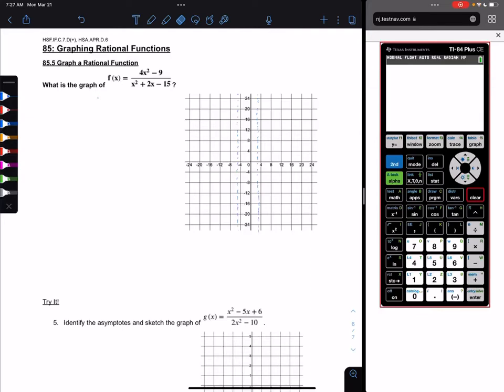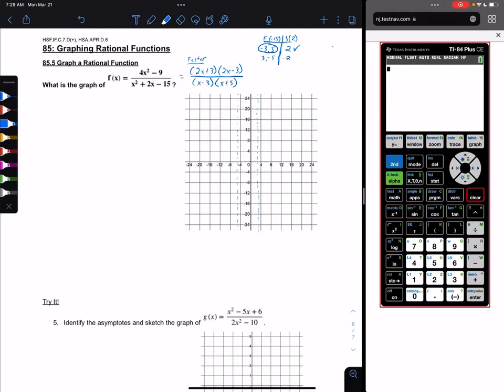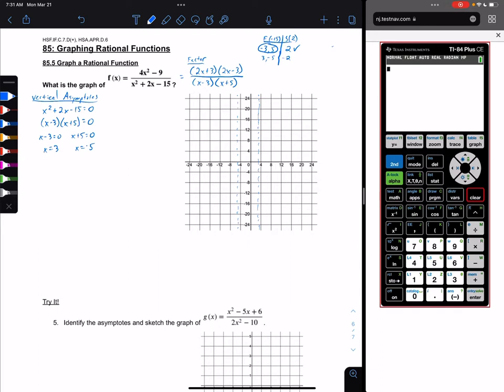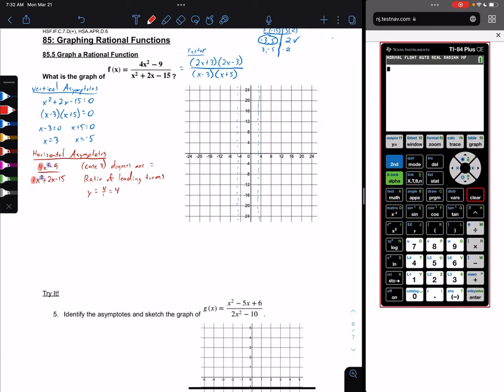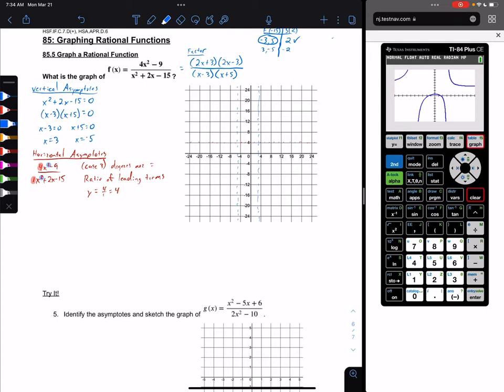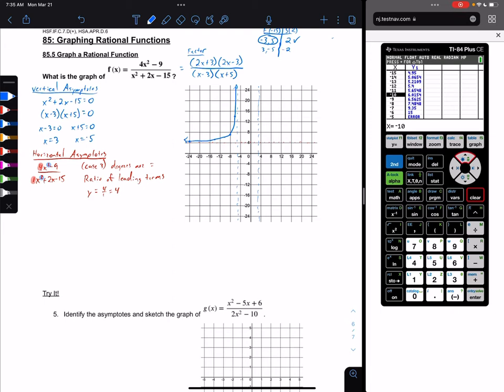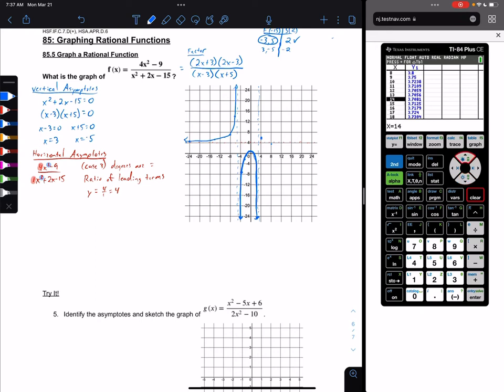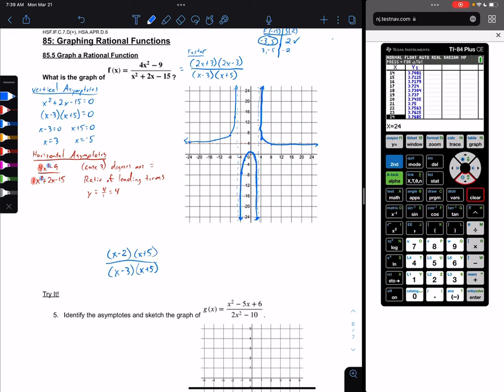85.5 Graph a Rational Function